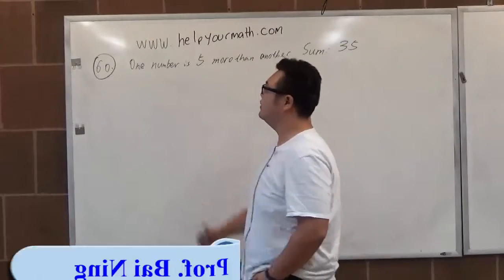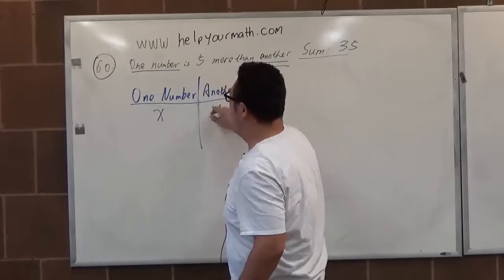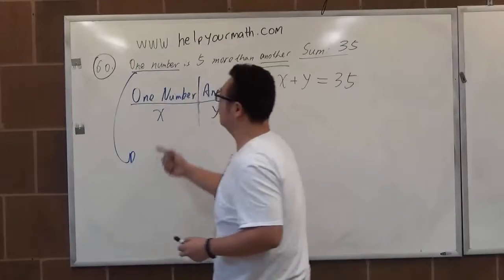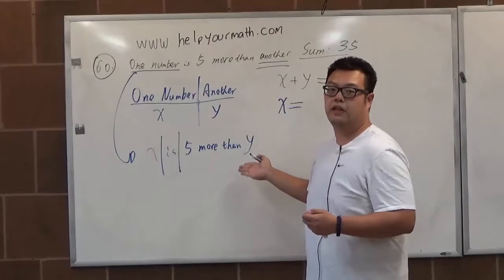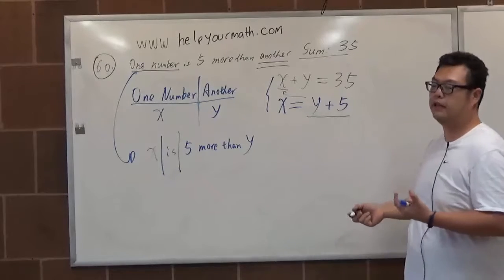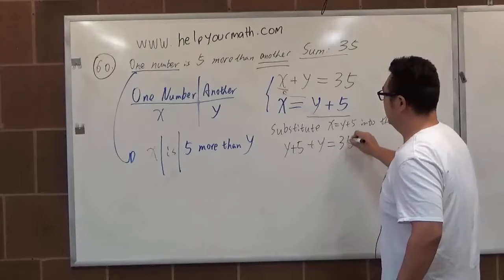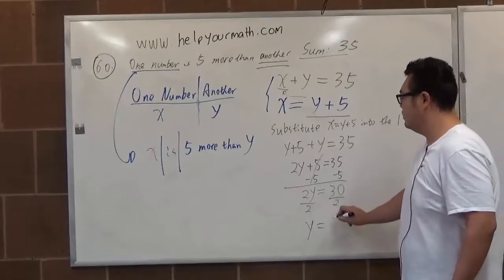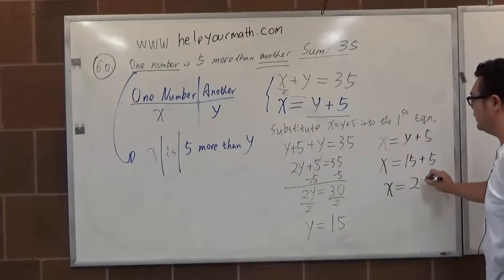BMCC MAT51 Midterm Practice Exam Problem 60 - System Equation Word Problem